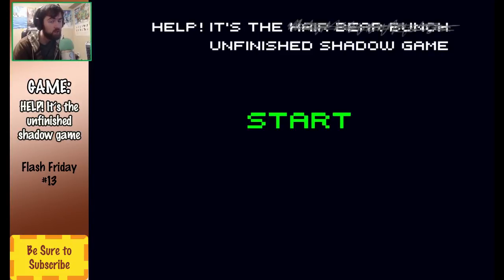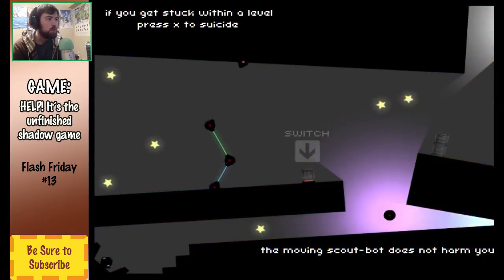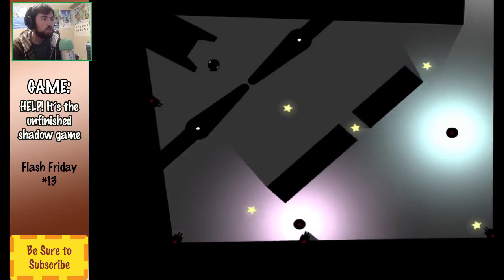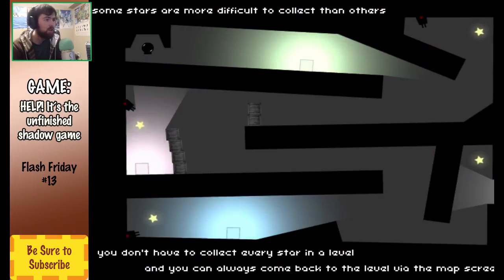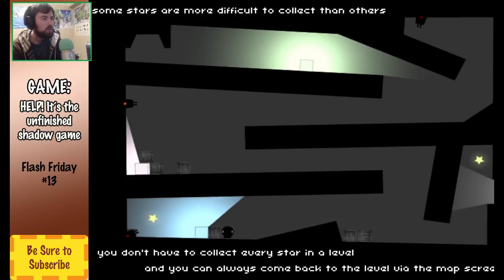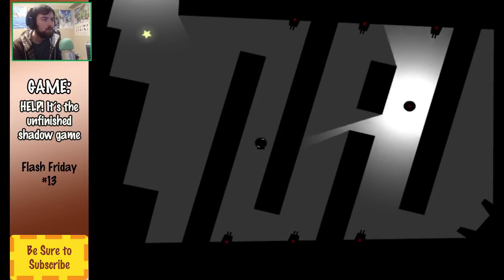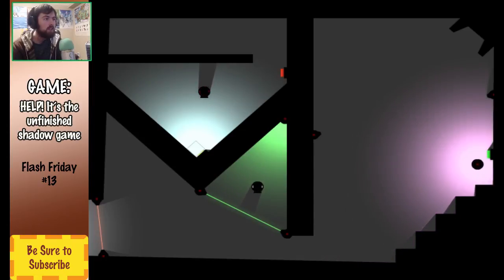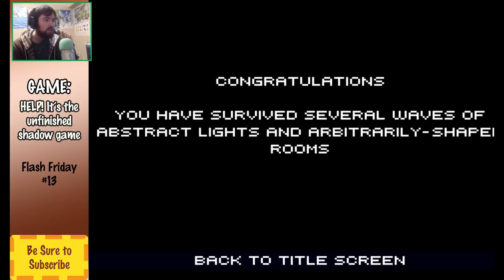HELP! It's the unfinished shadow game (Flash Friday #13) | jakepeter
This is a simple puzzle game that will have you seeing shadows in a new, colored light.